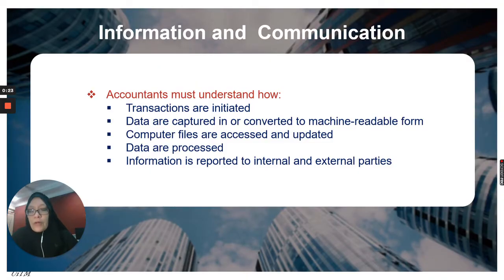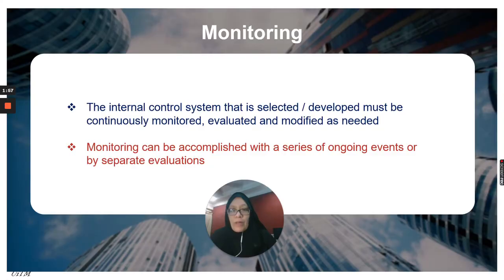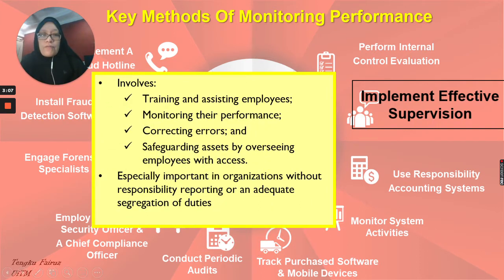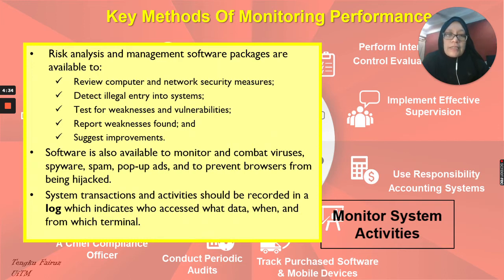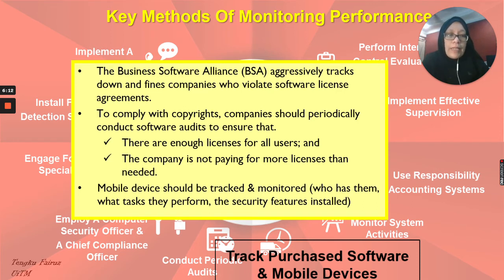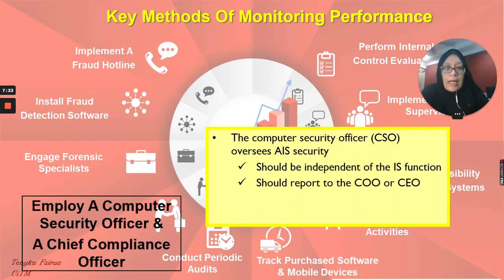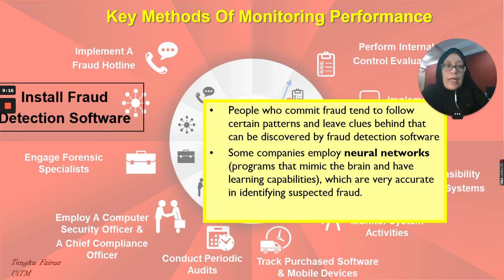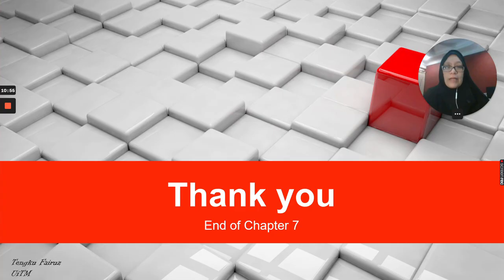Chapter 10 - LO 7